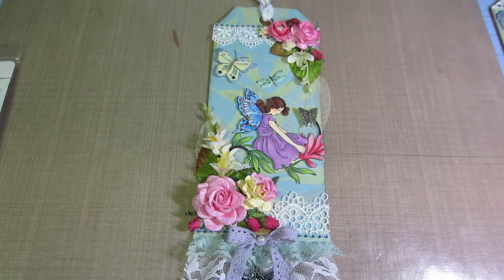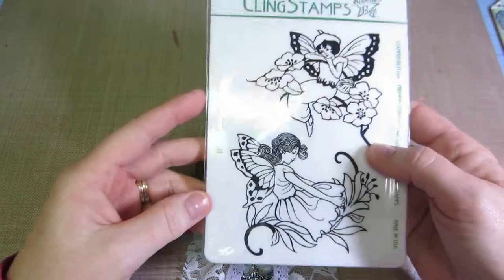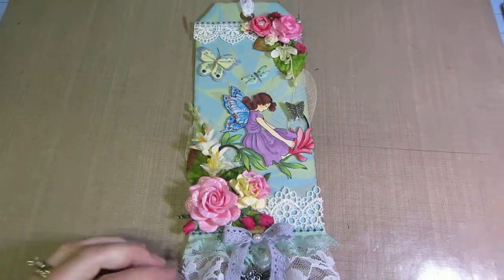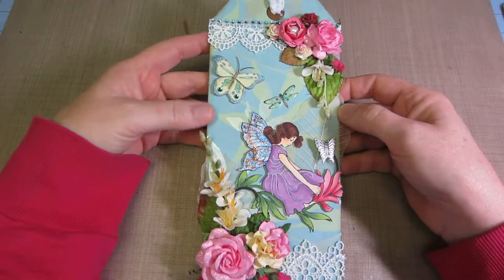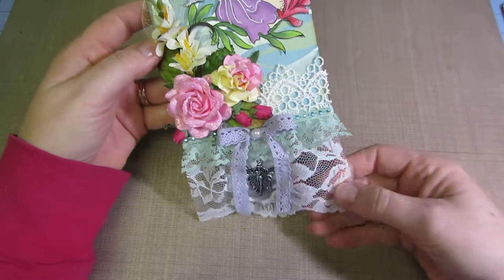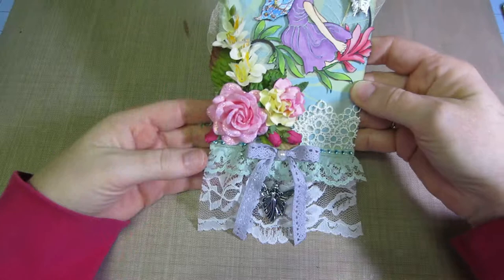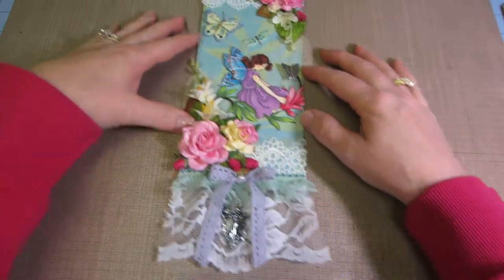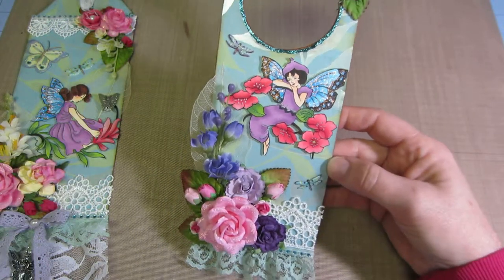Fun Fairy Tag Share